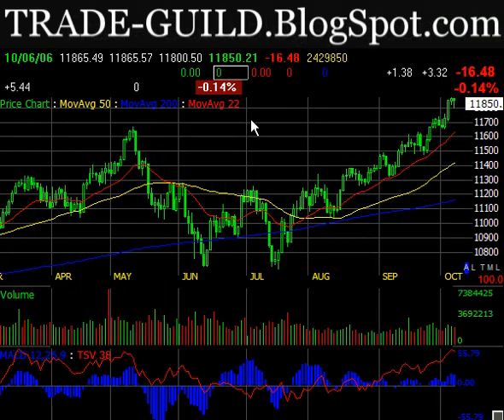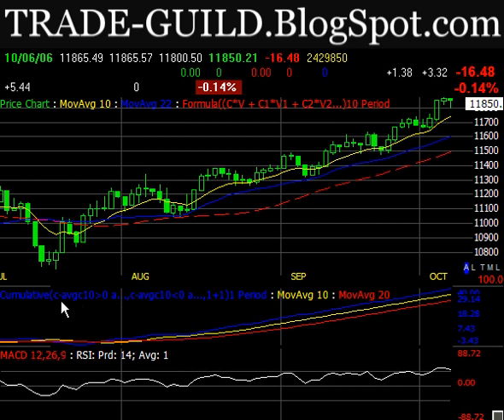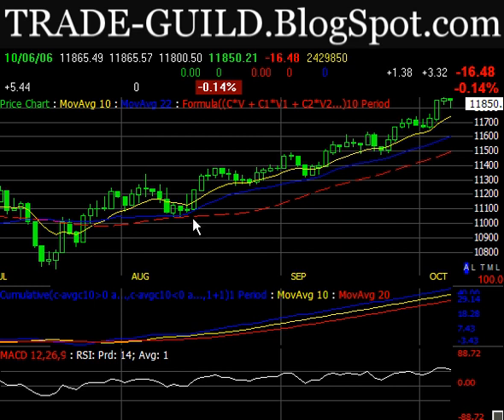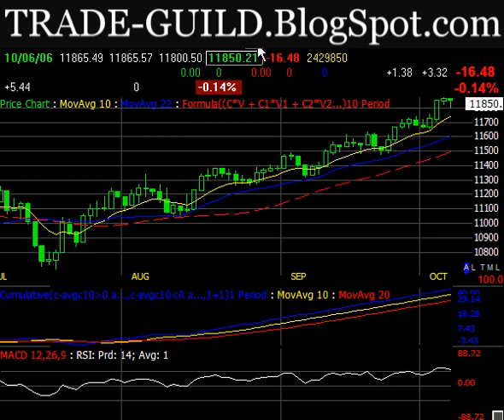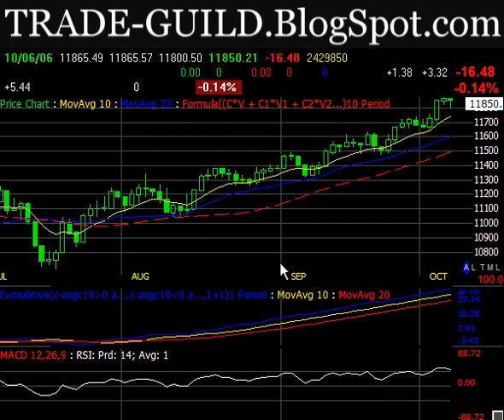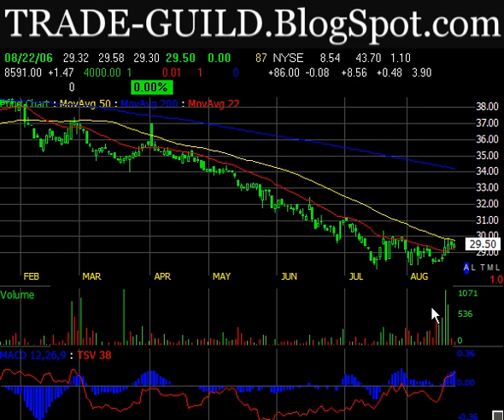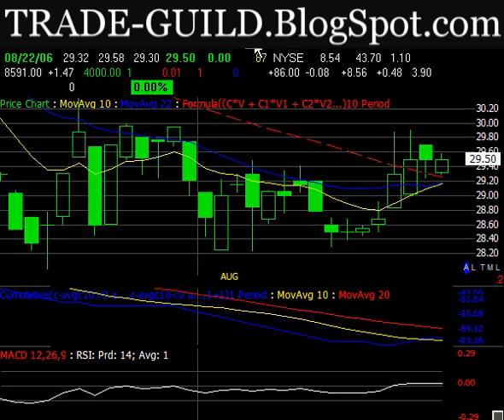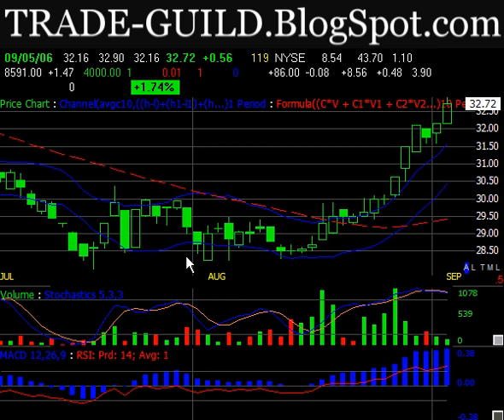My Trading System part2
This series of videos are a look at my trading system and how I go about finding, entering and exiting stocks with the goal of capturing large trends.